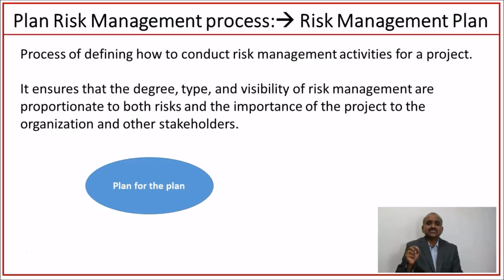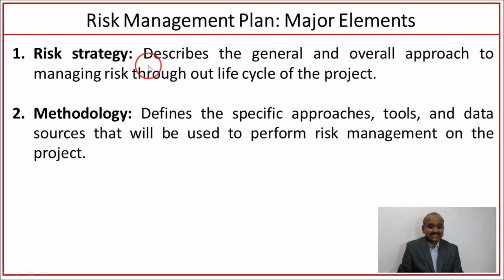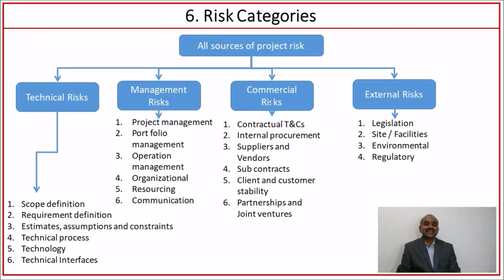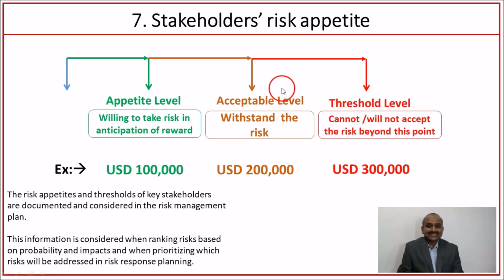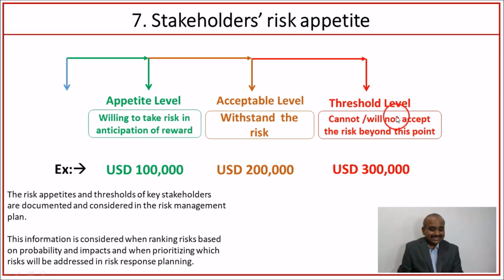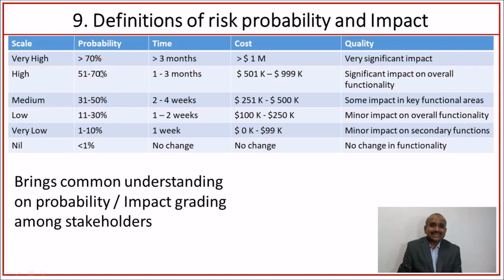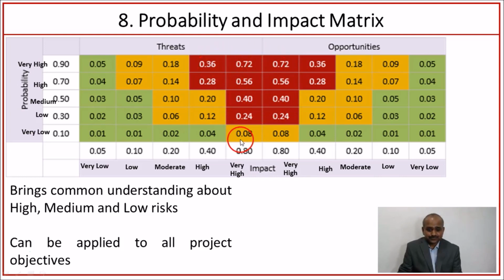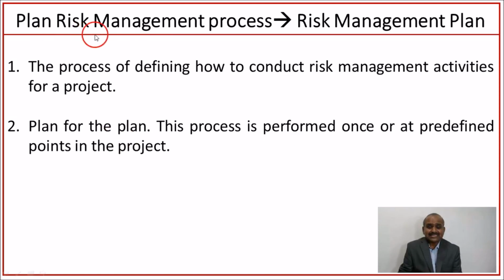Plan Risk Management Process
Define how to conduct risk management activities using Plan Risk Management Process || Risk Management Plan and get guidance on below major risk elements

1. Risk Strategy.
2. Methodology.
3. Roles and responsibilities.
4. Timing
5. Funding
6. Risk Categories
7. Stakeholders risk appetite
8. Probability and Impact Matrix
9. Definition of Probability and Impact
10. Reporting Formats
11. Tracking